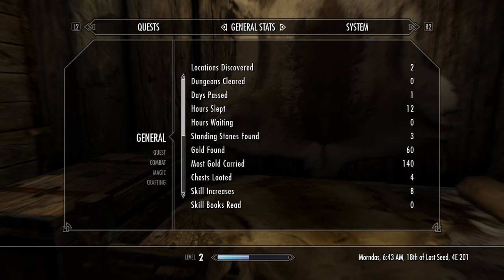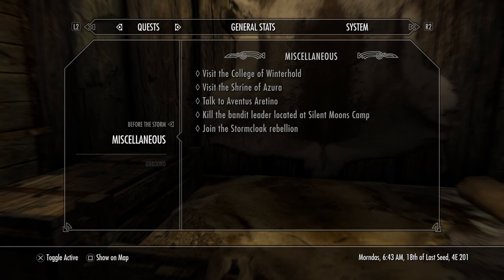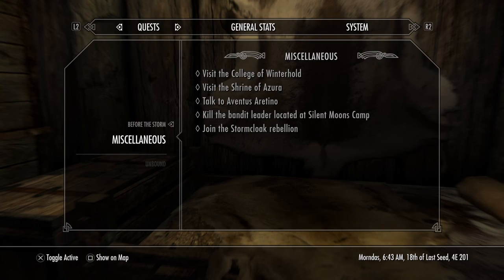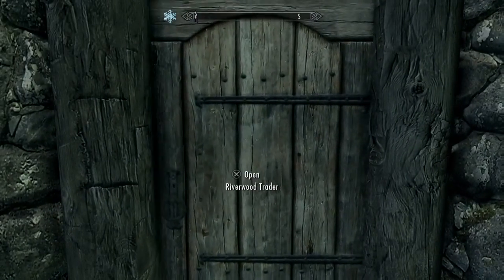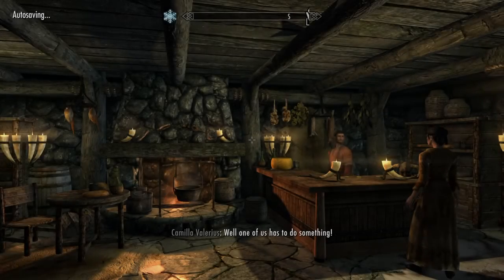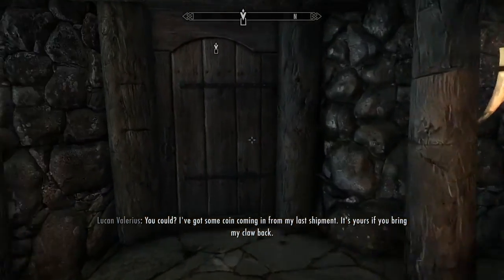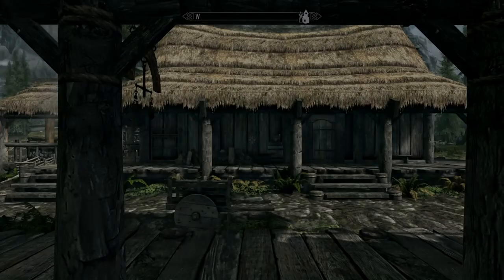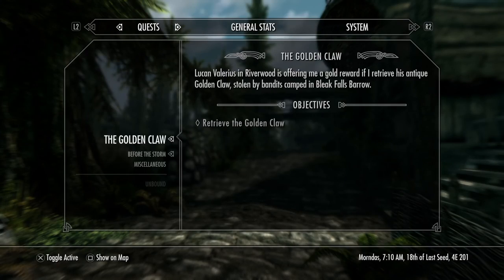Skyrim Legendary Survival Mode .5 recap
The recap of what occured in last episode, plus the start of hell.